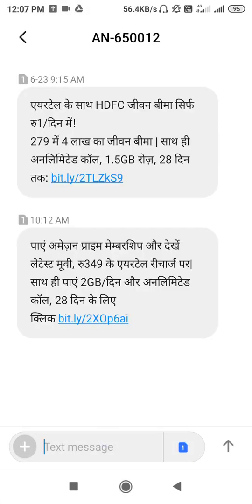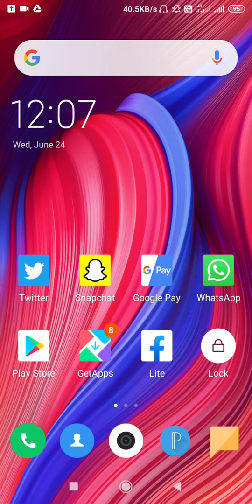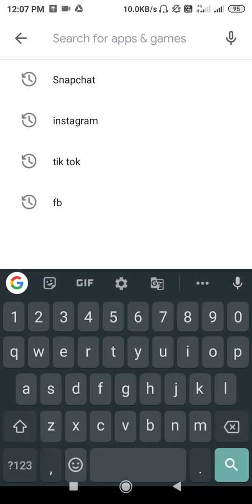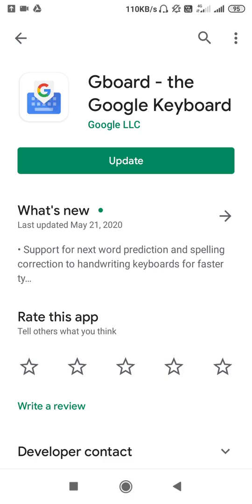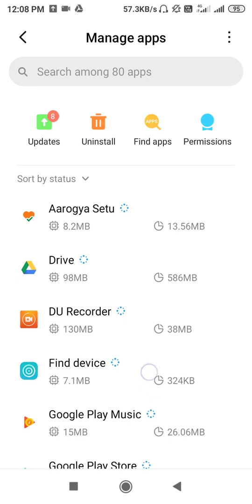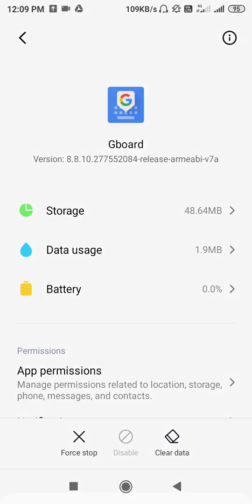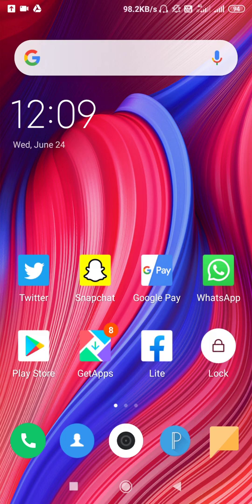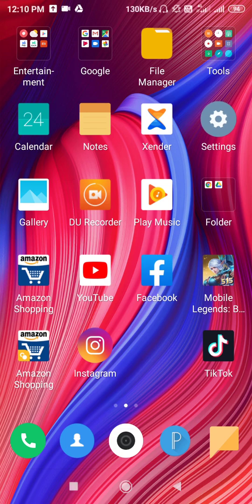How to Fix Gboard Not Working Not Opening Problem Solved